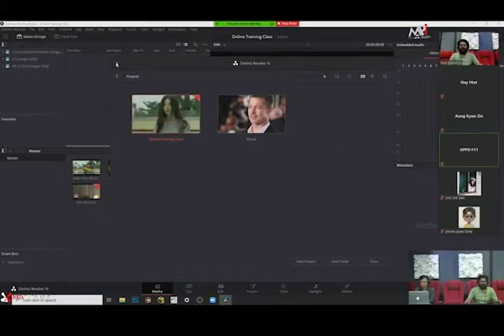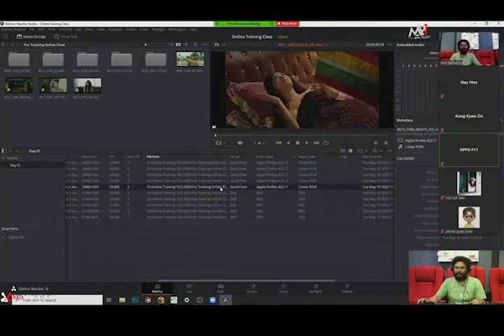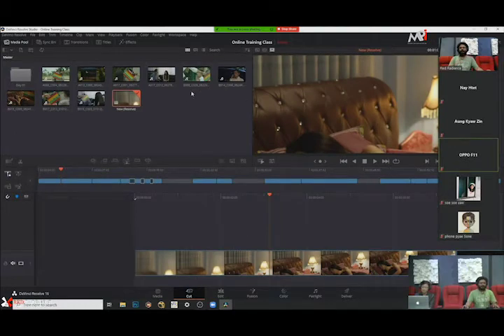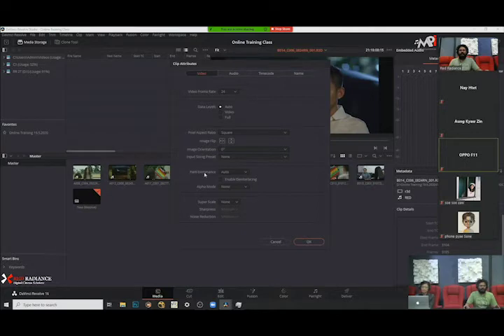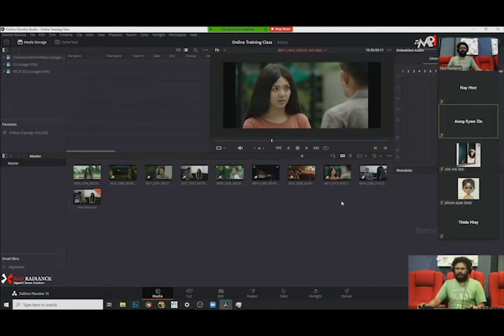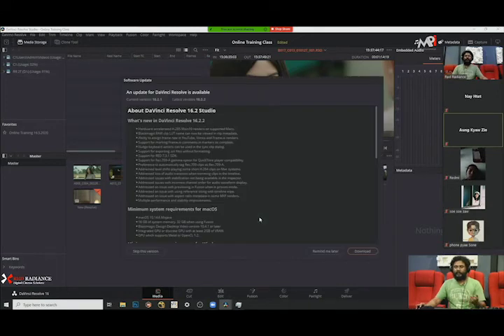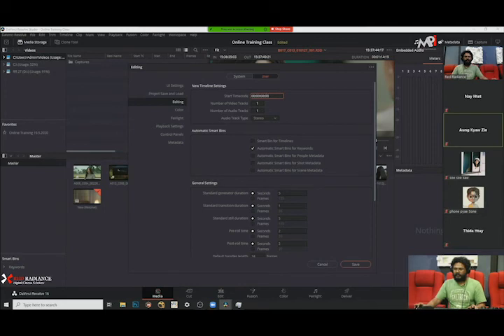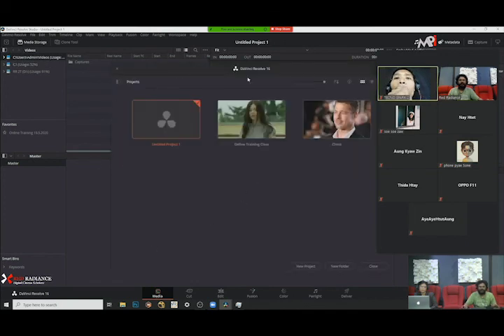Basic Color Grading Part-2